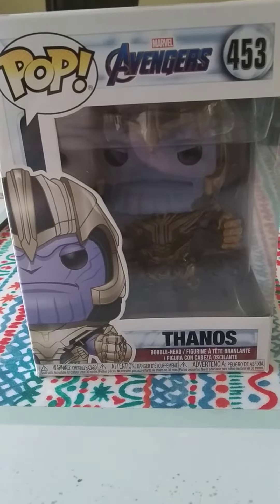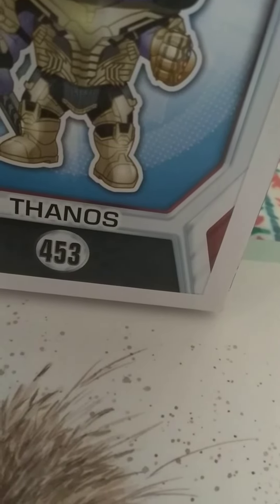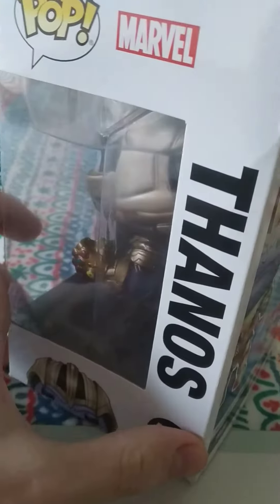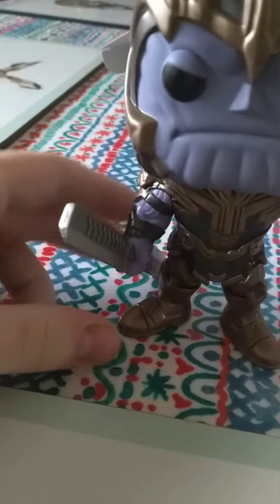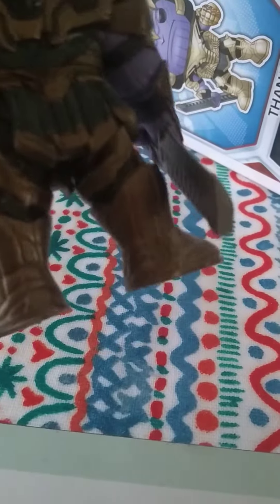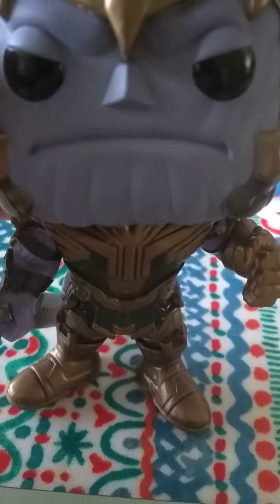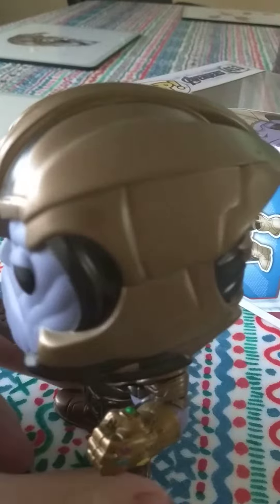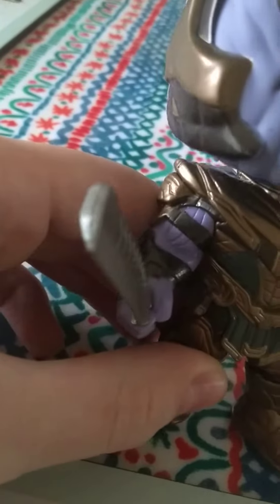Marvel Avengers Thanos Funko Pop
Hi guys. Here is another funko pop - Thanos - who is in the Marvel Avengers series.